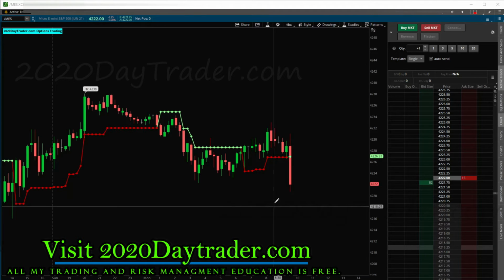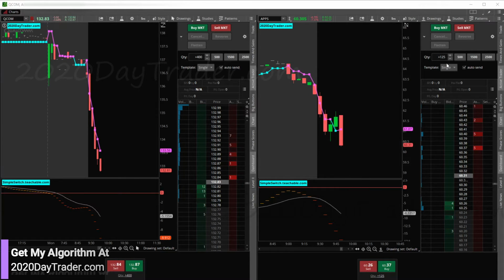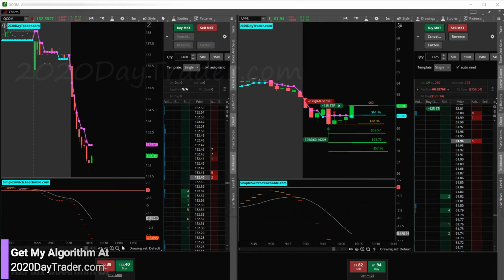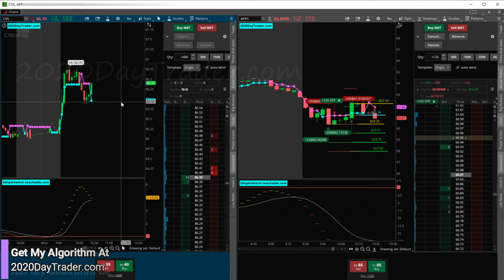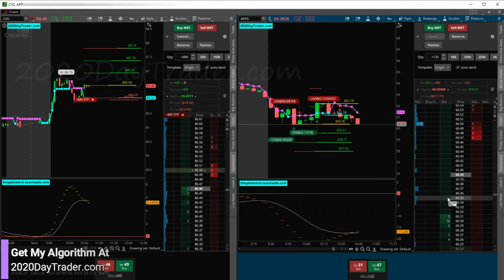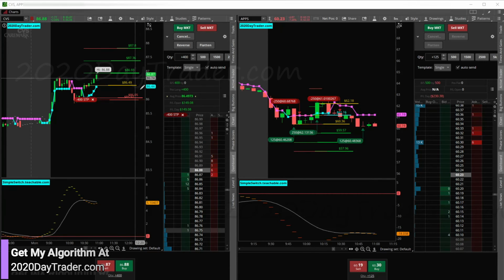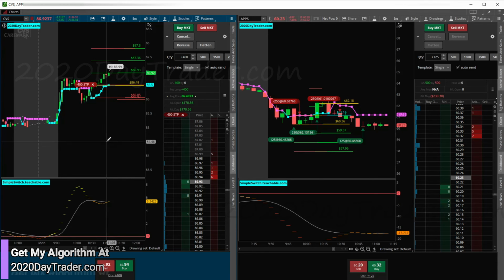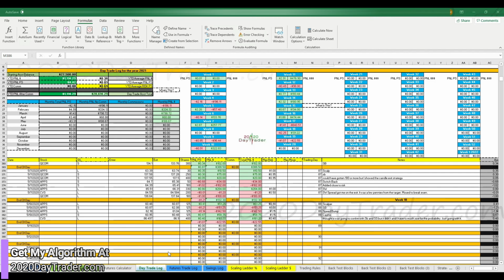2020 Day Trader 51021